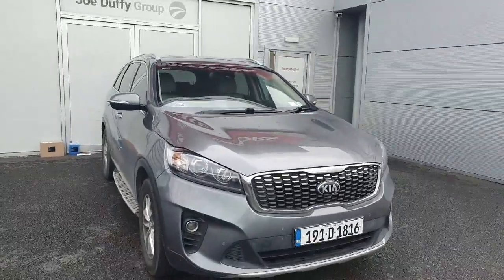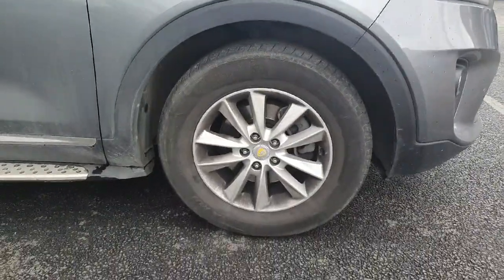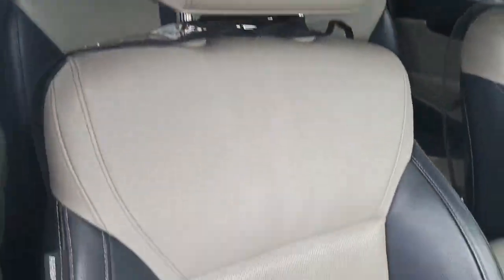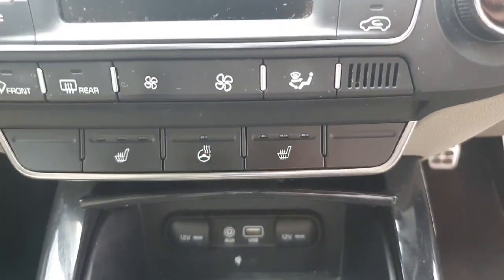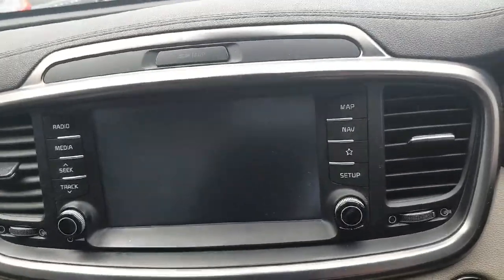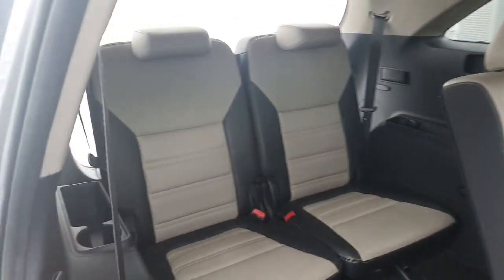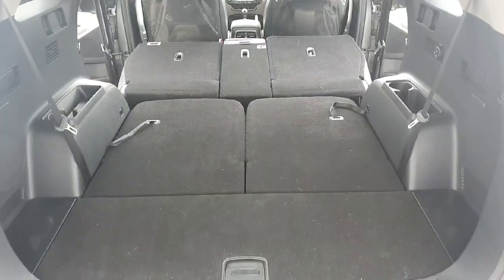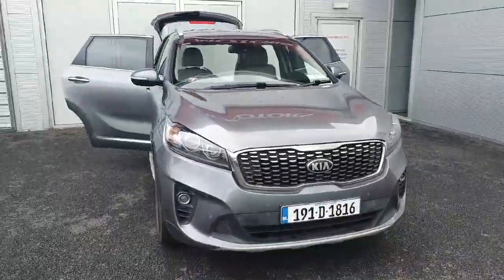191D1816 - 2019 Kia Sorento 2.2 K2 4x2 RefId: 349232